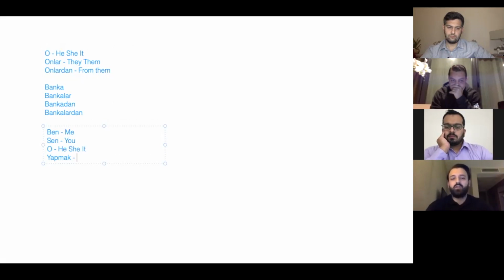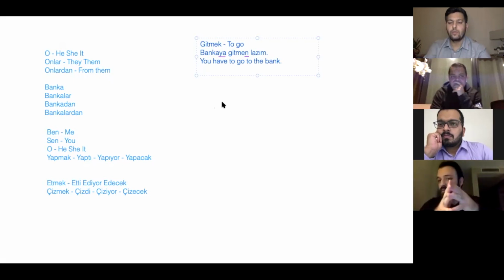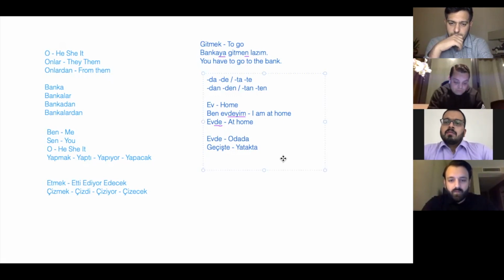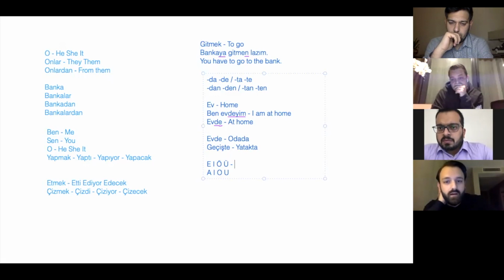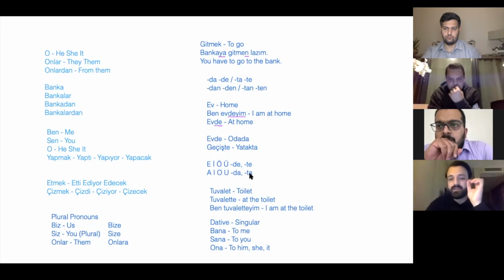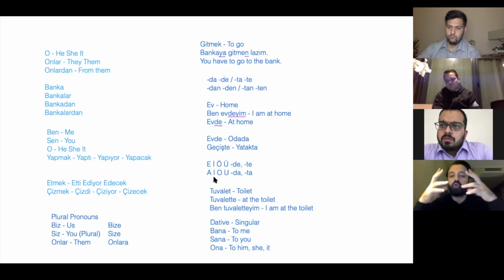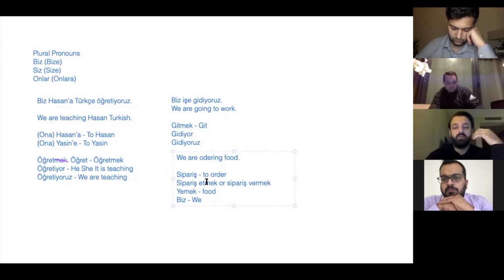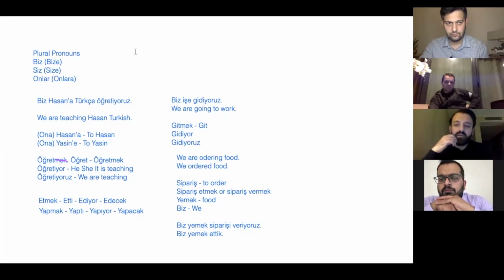Learn Turkish in 3 months with Hasan Abdullah! Lesson 4